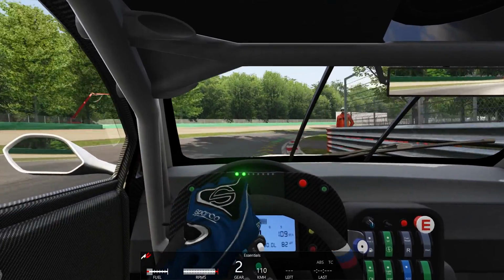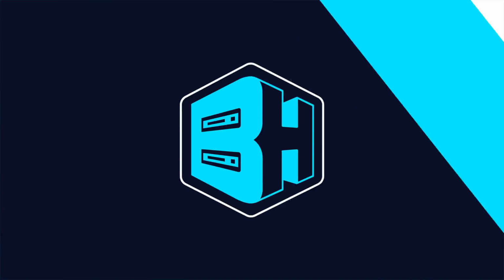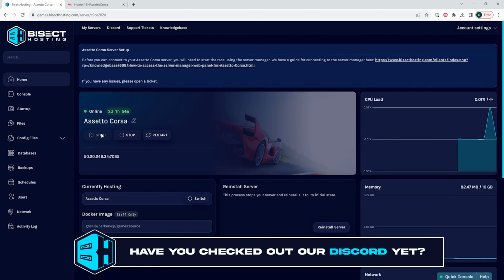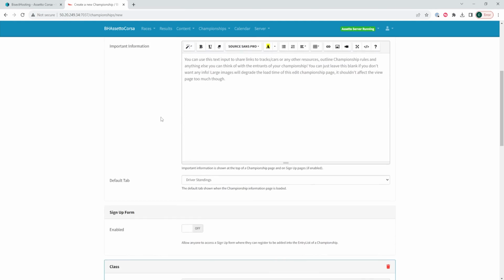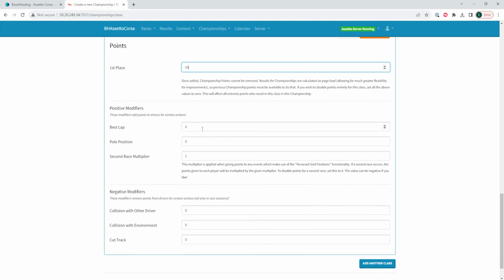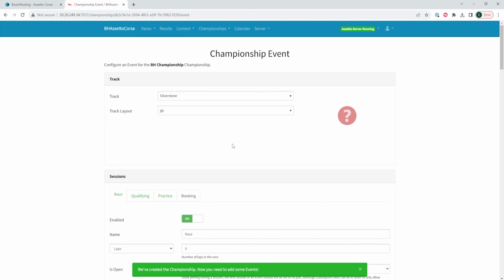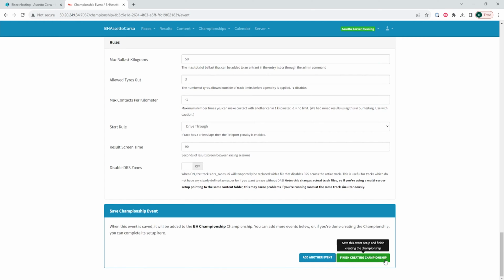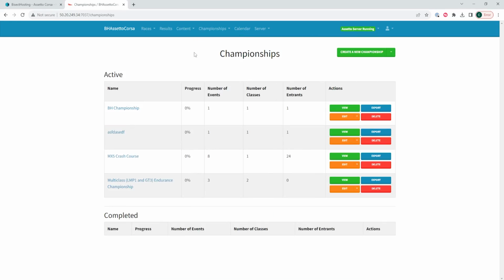How to Create a Custom Championship on an Assetto Corsa Server!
Learn How to Create a Custom Championship on an Assetto Corsa Server!

Creating a custom championship on an Assetto Corsa server is easy with the web panel. This tool allows you to easily select every feature for the entire championship and allows tweaks to each aspect of the races.

TIMESTAMPS:

0:00 Intro
0:26 Start Server
0:38 Create Championship
1:49 Outro